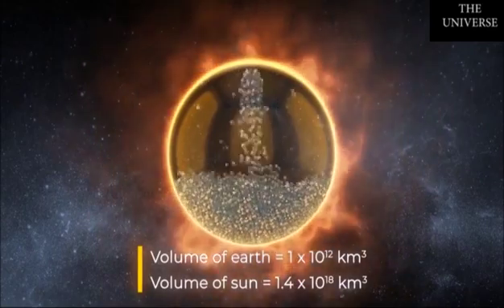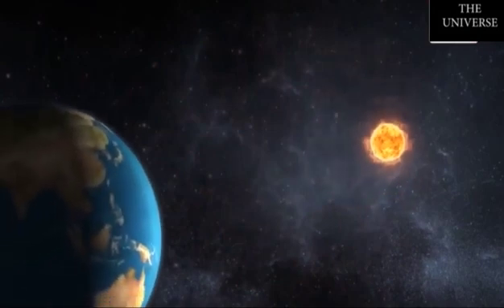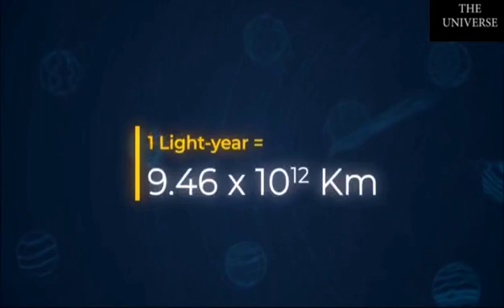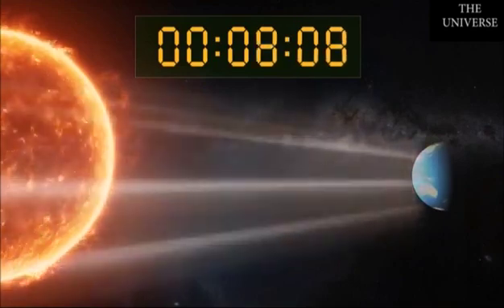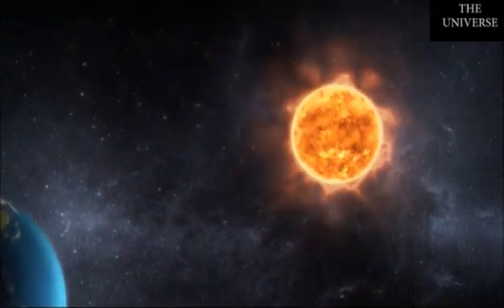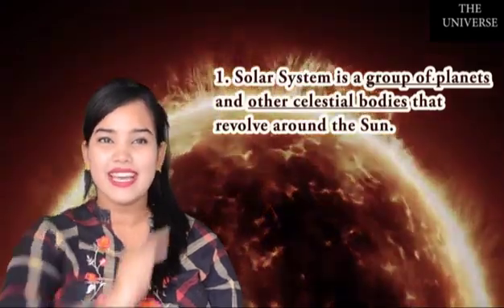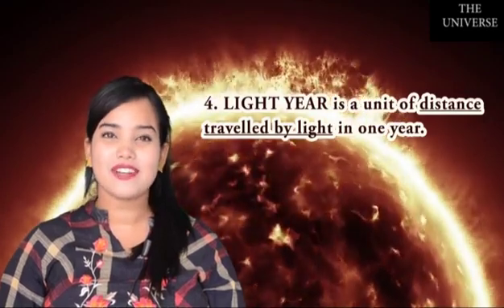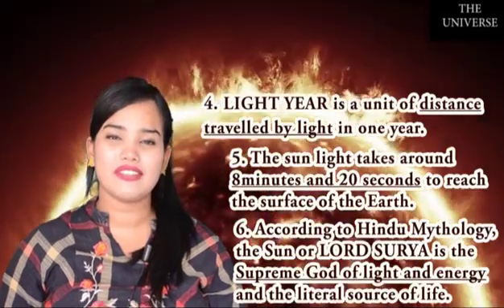THE UNIVERSE - PART 3 - SUN & SOLAR SYSTEM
SUN & SOLAR SYSTEM